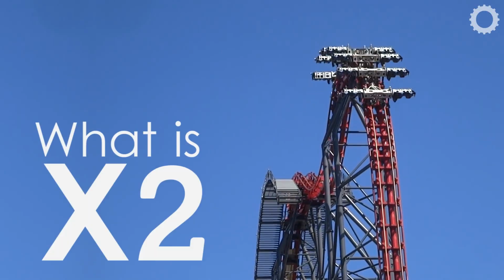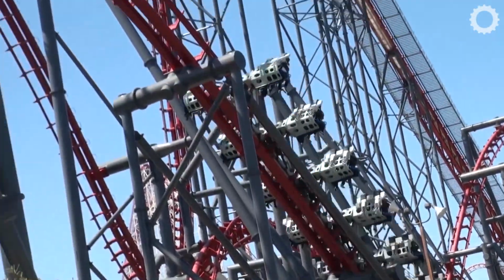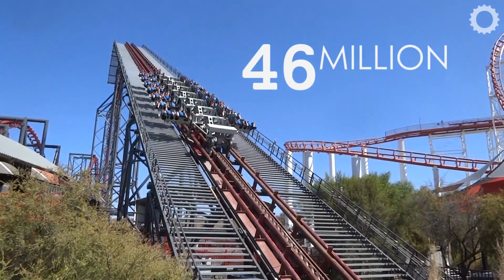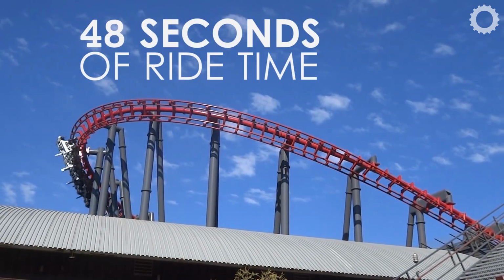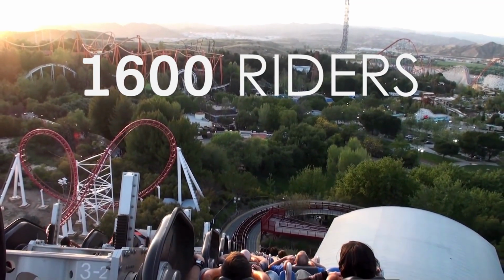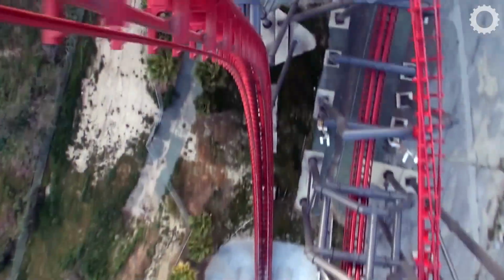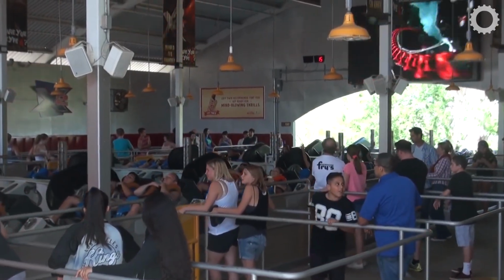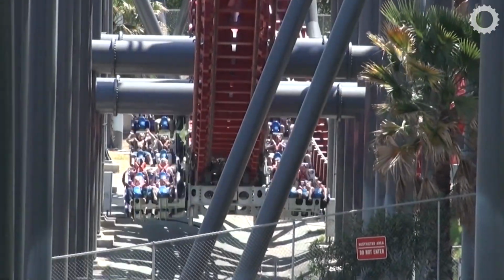What is: X2 - Six Flags Magic Mountain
What type of roller coaster is X2 at Six Flags Magic Mountain? This video answers that question.